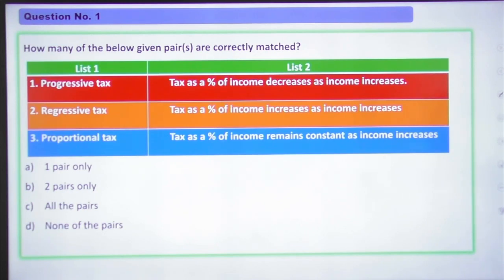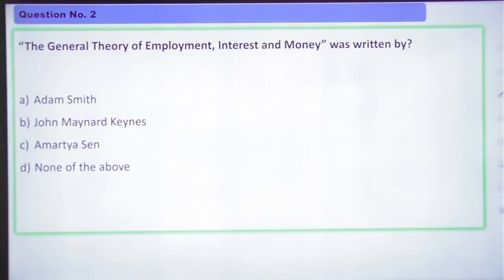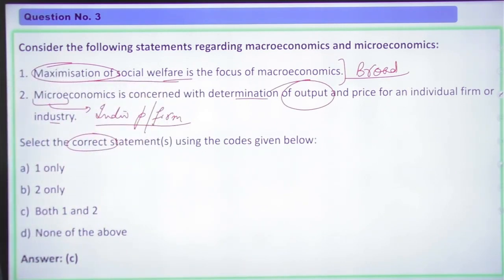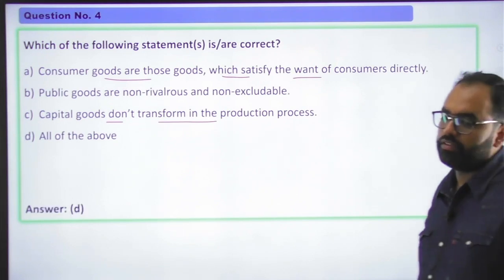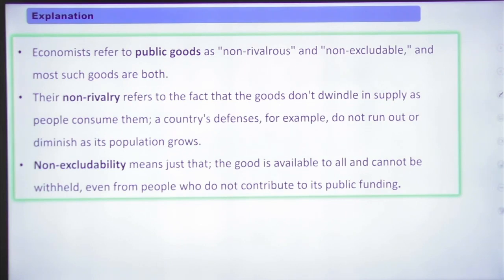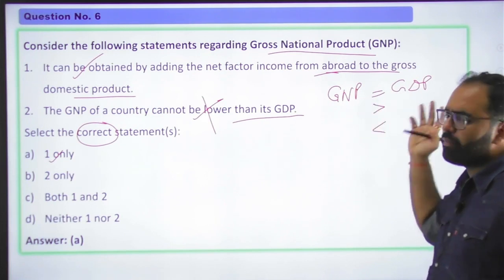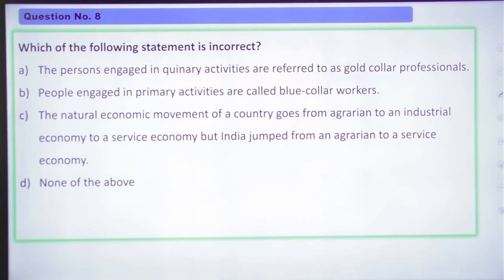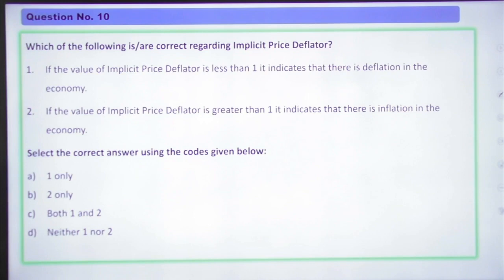Free Daily 10 MCQs practice Question | IAS & State Civil Services Exams | Economy | CivilsTap UPSC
(CivilstapUPSC)